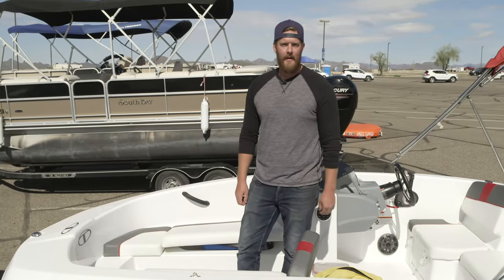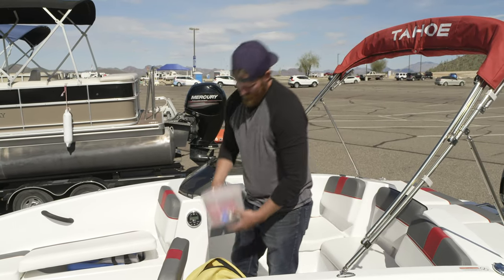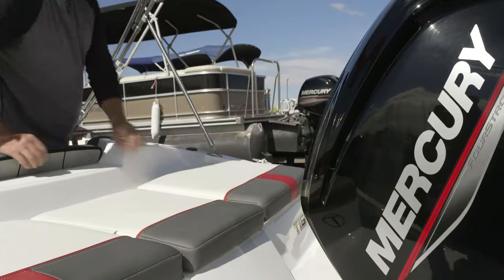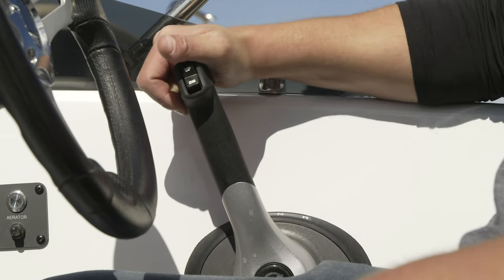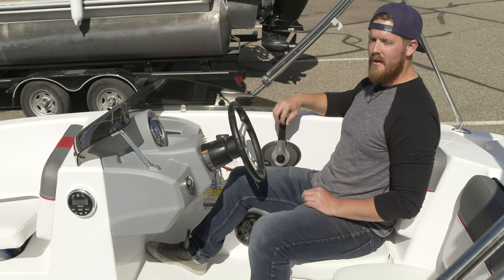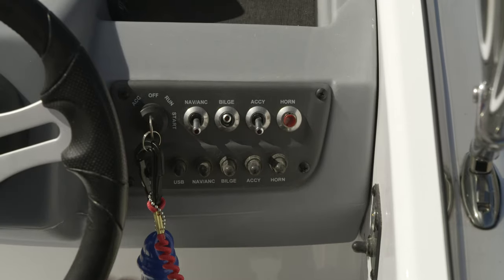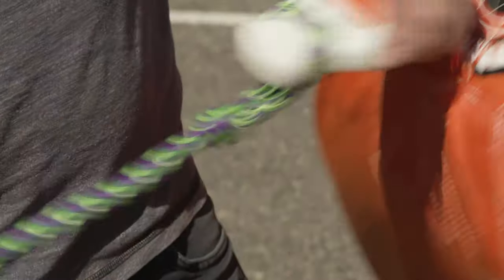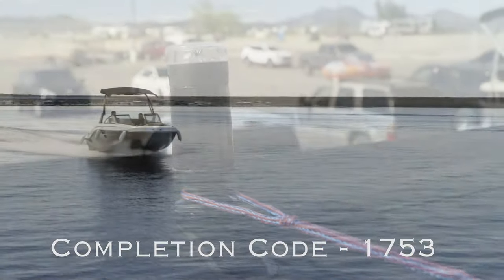Speed Boat Instructions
At Westside Recreation safety is our main priority. Please review this short video on the basic operation of a Speed Boat.